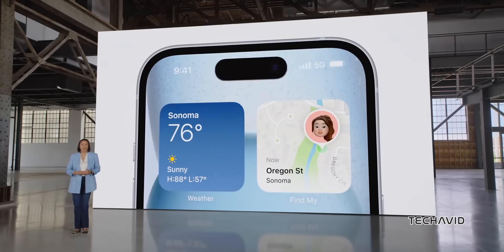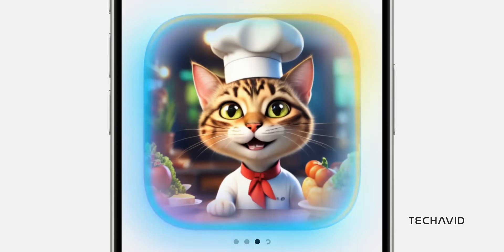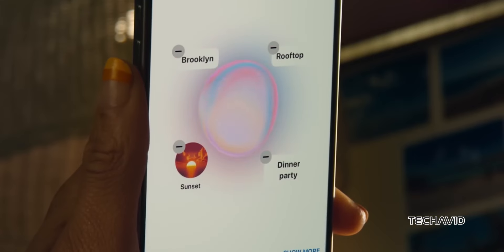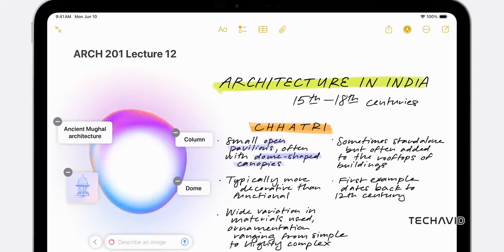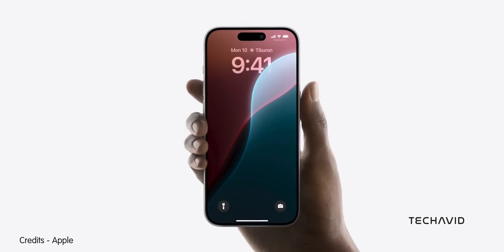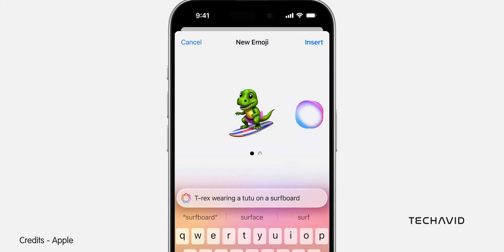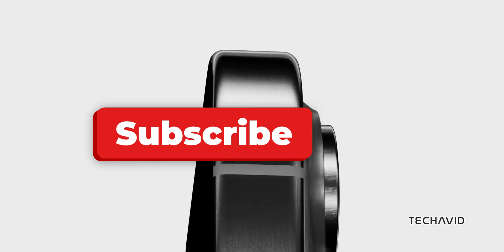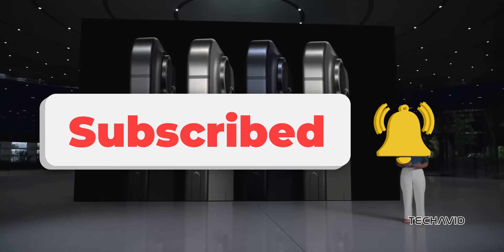iPhone 16 Series: What AI Features Are the Base Models Getting?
Get ready for Apple’s iPhone 16 series, launching on September 9, 2024! In this video, we dive into the AI-powered features coming to the iPhone 16 and 16 Plus. From Siri’s upgrade to personalized Genmojis, Safari’s smart updates, and more, we’ll break down everything you need to know. Plus, we’ll talk about Apple Intelligence and what to expect from the Pro models.

Questions Covered in the video:
    What AI features are included in the iPhone 16 and 16 Plus?
    How is Siri getting upgraded in the iPhone 16 series?
    What is Genmoji, and how can you use it on the iPhone 16?
    How does Safari’s new AI-powered Highlights feature work?
    When can we expect the full rollout of Apple Intelligence features?